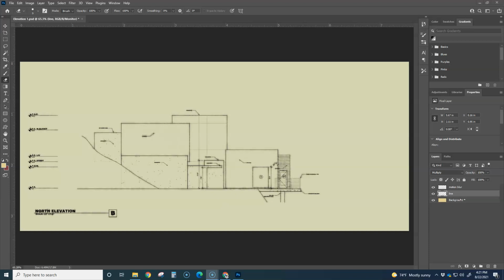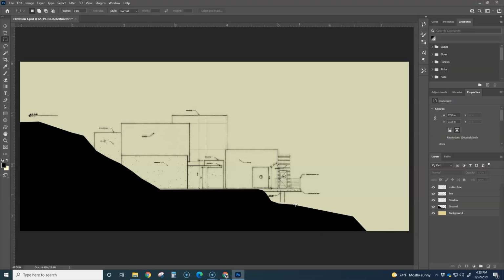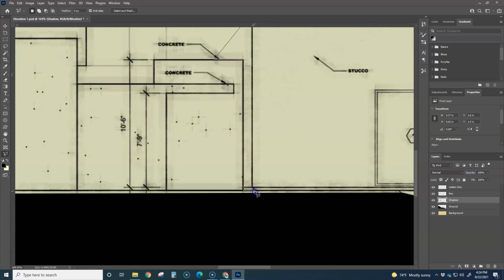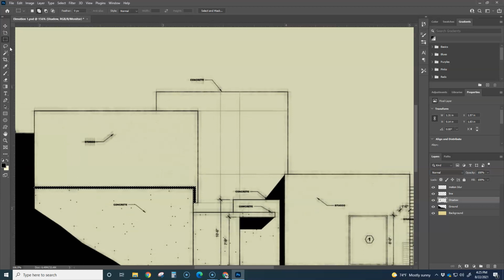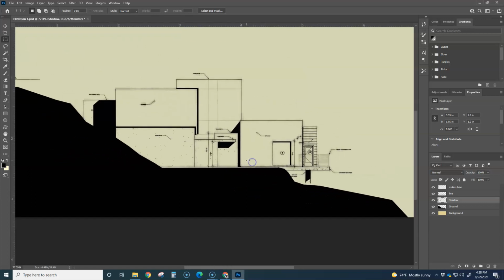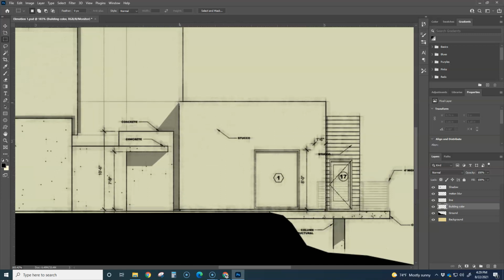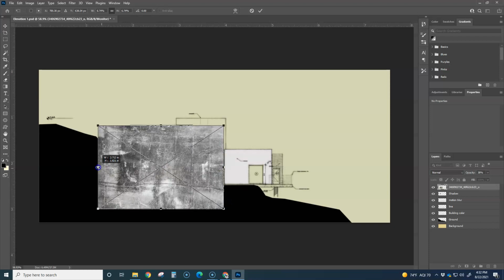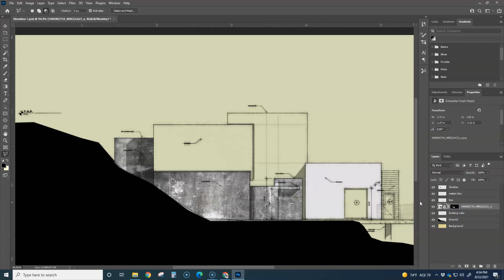03-Photoshop for Architects_Architectural Elevations 2